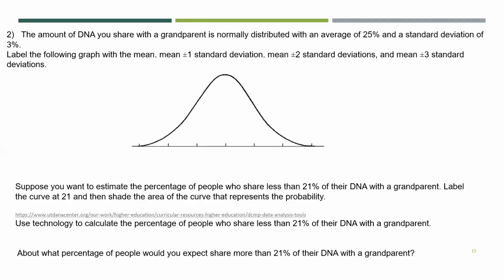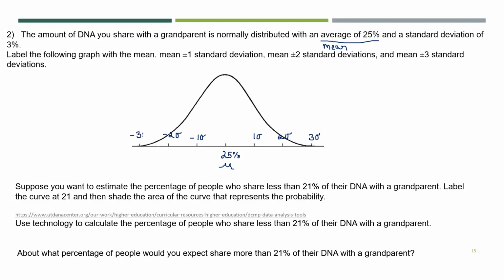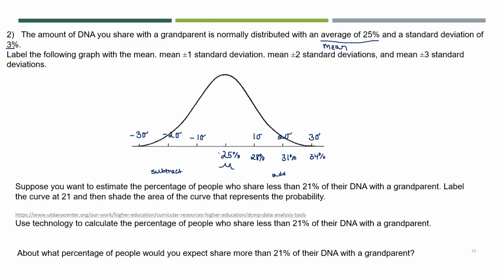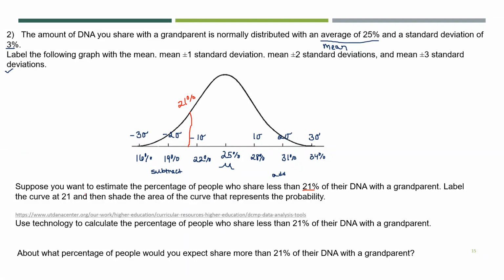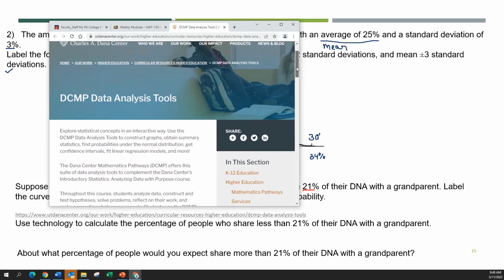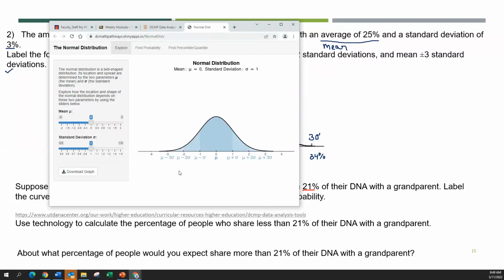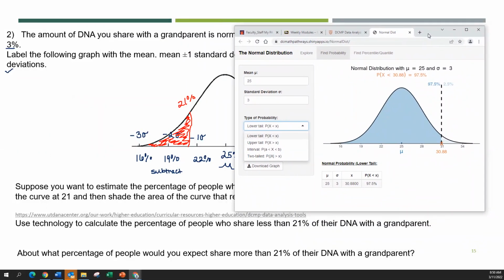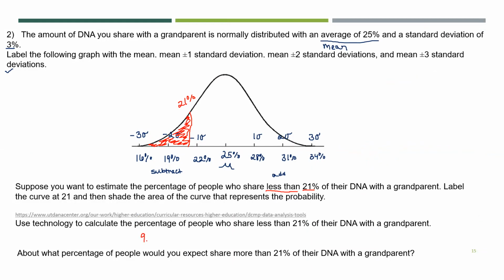Normal Curve and DNA Shared with Grandparent